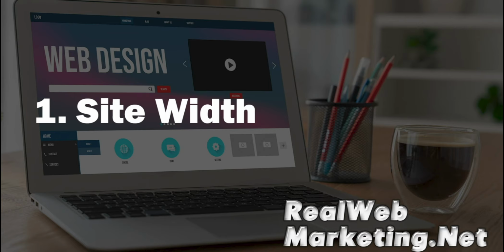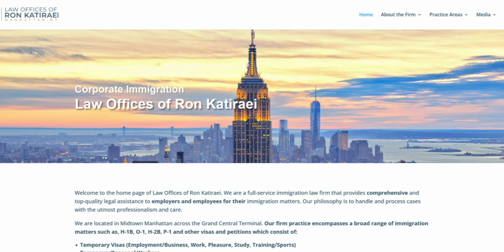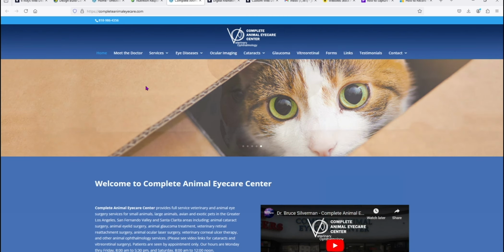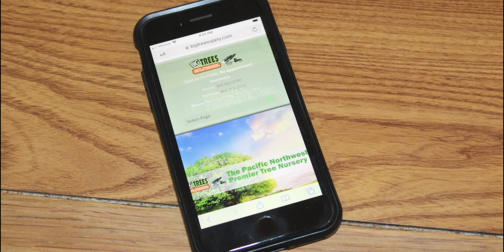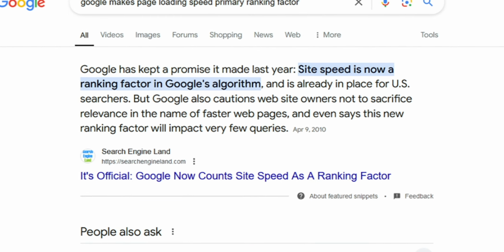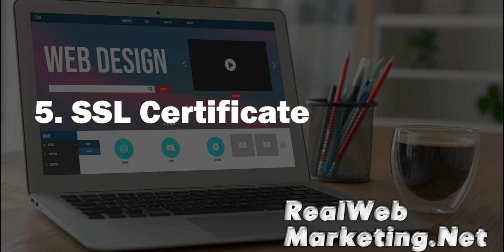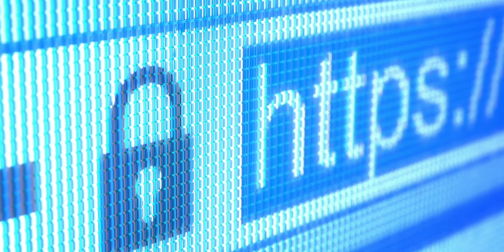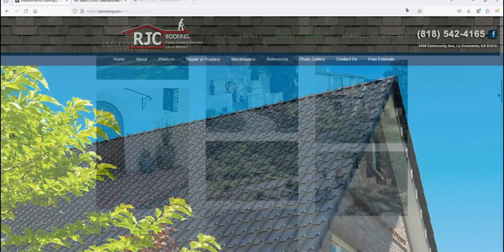6 Ways Web Design Has Changed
Real Web Marketing Inc.